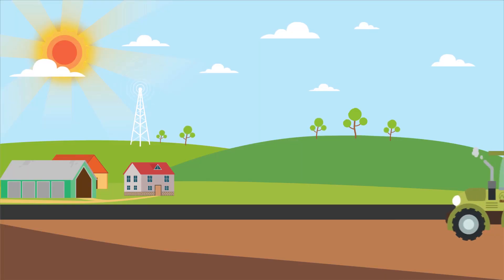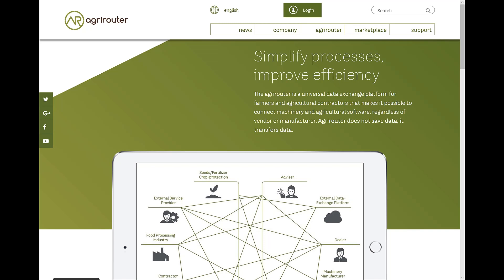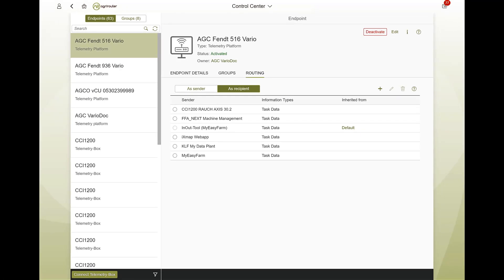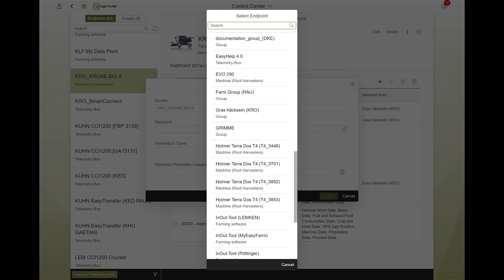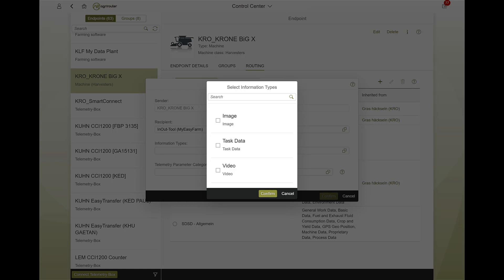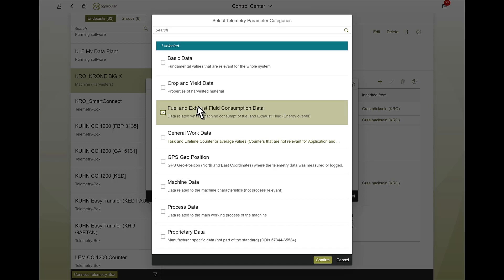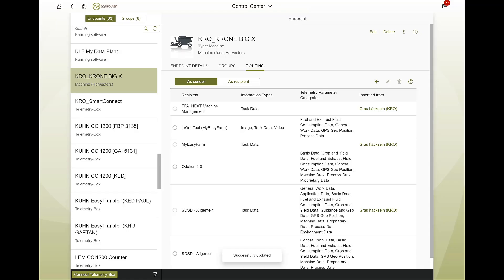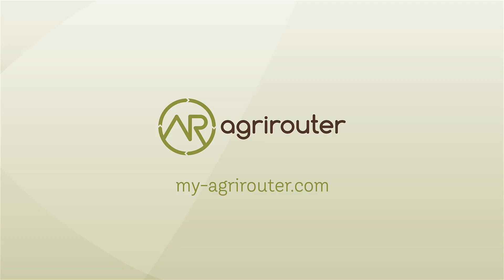Kuhn - #5: Simple data exchange with Agrirouter (Tutorial)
Lesson 5: Routing

It can be frustrating trying to use connected solutions on machines, software and equipment, especially when they come from different suppliers. KUHN decided to resolve this issue by contributing to the development of Agrirouter that enables users to exchange data simply and securely. Find out how to start with Agrirouter.